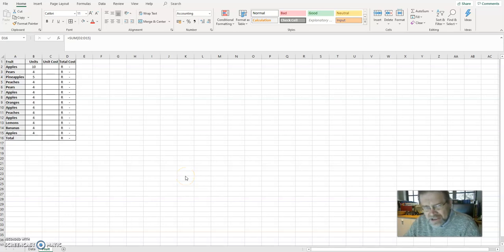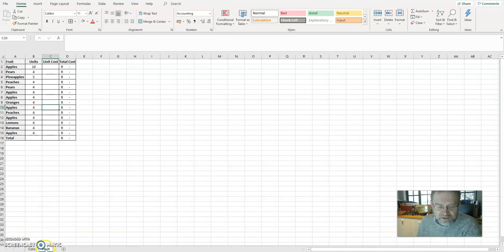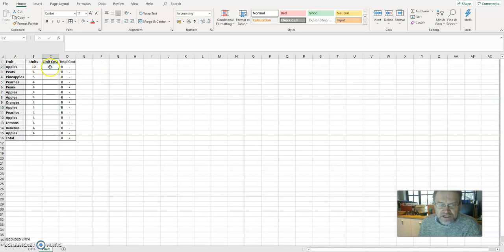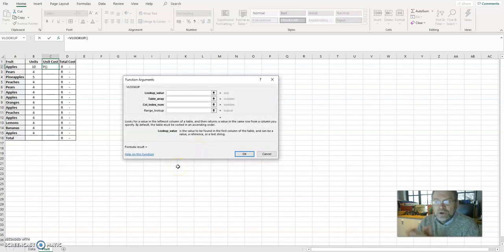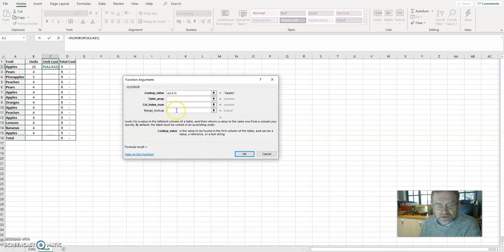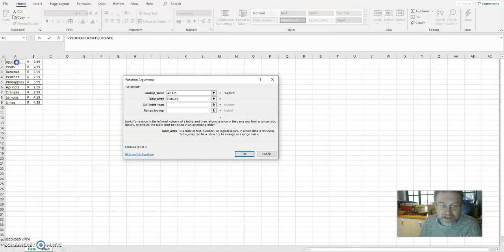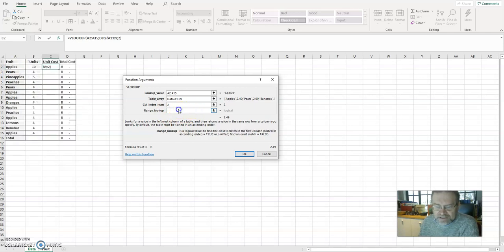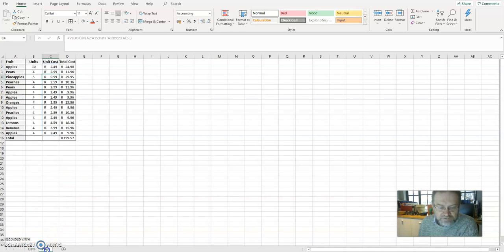Spreadsheet Ninja Assignment 9